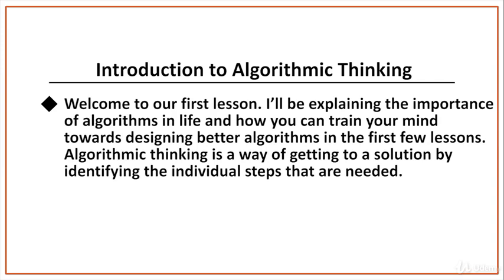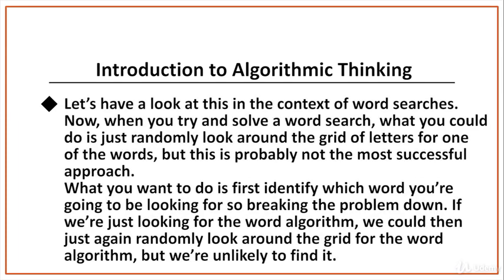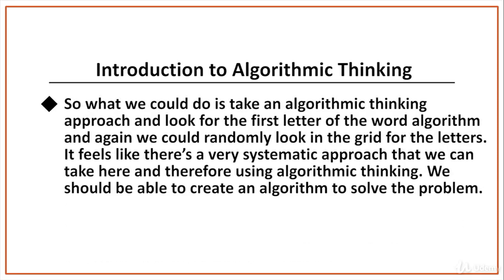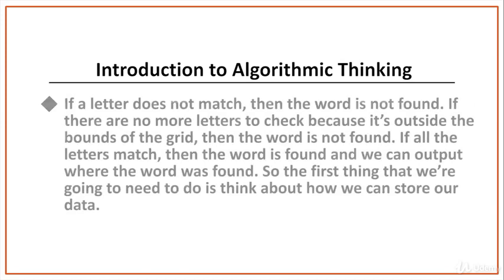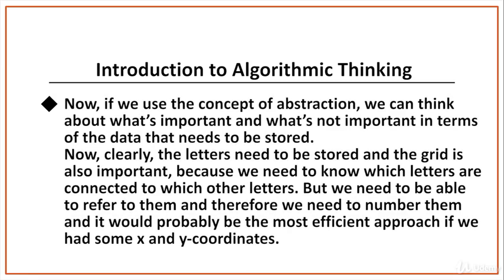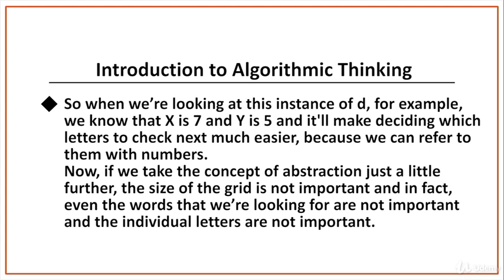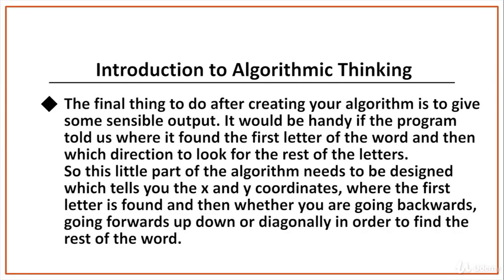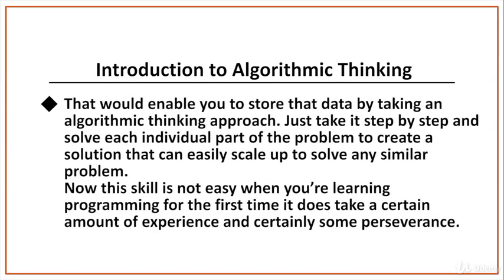Introduction to Algorithmic Thinking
Data Structures and Algorithmic Trading: Machine Learning
Data Structures and Algorithmic Trading: Machine Learning, Stock Trading, Invest In Cryptocurrency, Build A Forex Robot